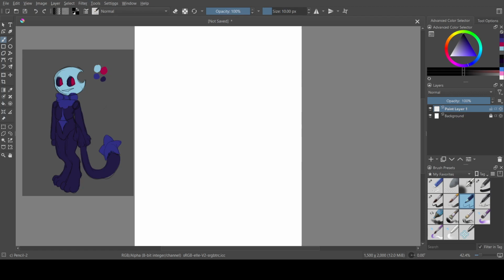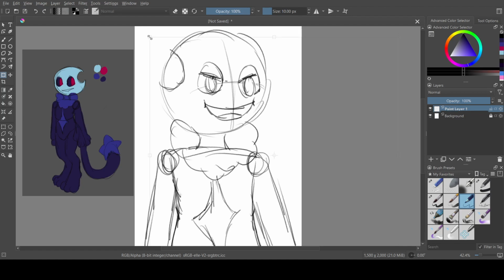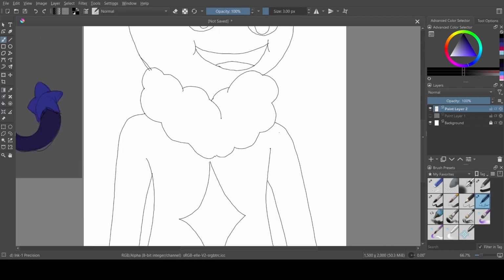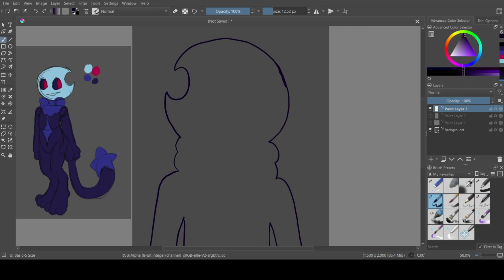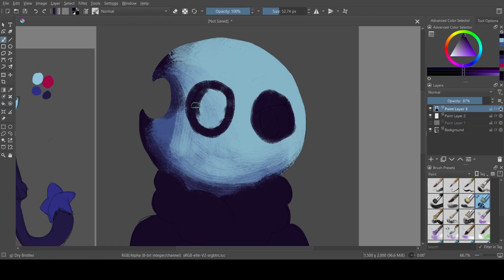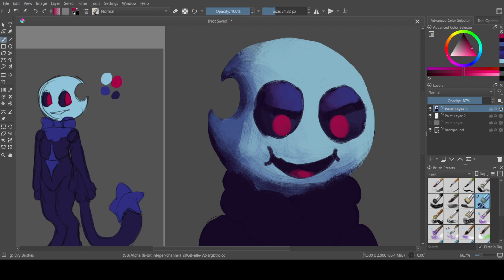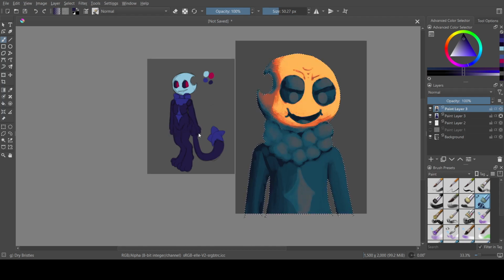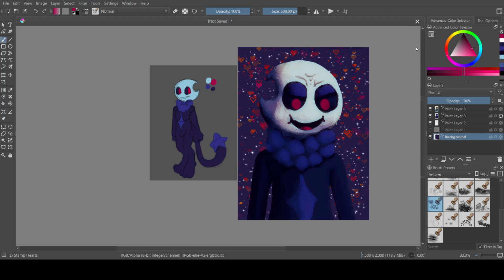How to steal my art style (part 1)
I teach you all how to draw a portrait in my art style in REAL TIME!